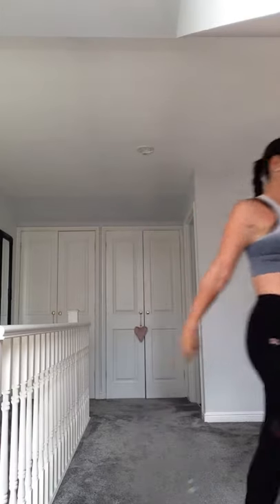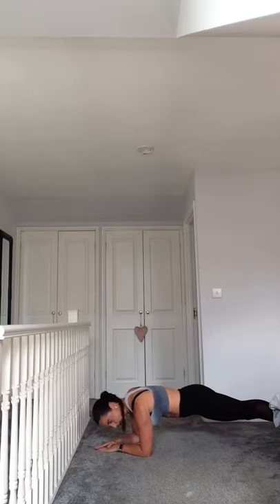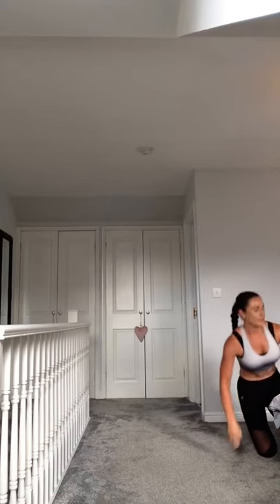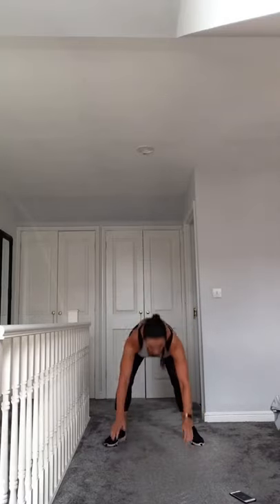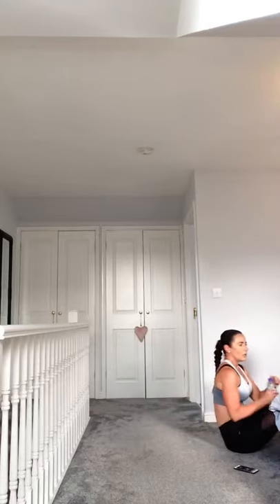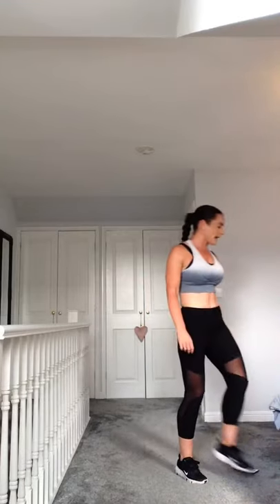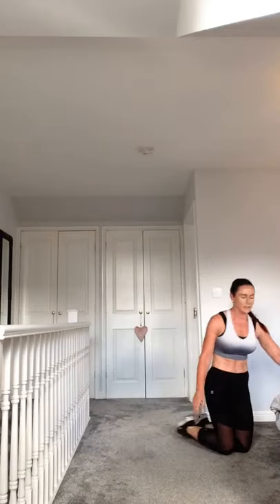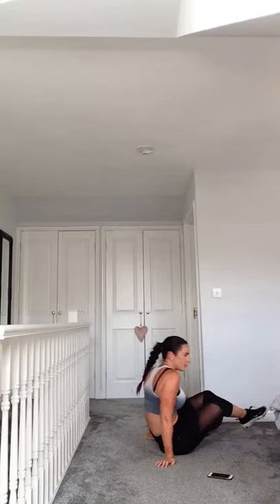HIIT Routine 3 - High Impact Short Interval Cardio & Core Workout- Home Workout No Equipment Needed.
This home workout has 14 movements to really get your heart pumping with a 3 move abs resting recovery between circuits. All moves completed twice, maximum 40 second intervals with 10 seconds recovery.

The workout is around 35 minutes long including warm up and cool down.

Movements:
Power Jump Squats
Jumping Lunges
Skaters
Plank into Jack Feet
Mountain Climbers
Corkscrew
Burpees
Plyo Push Up
Burpee into Push Up
Power Knee
Donkey Kicks
High Knee Shuffle
High Knee Squat Jump
Skater into Push Ups

You will feel amazing after this workout and plenty of calories burnt, and the added bonus of it being within your own home.